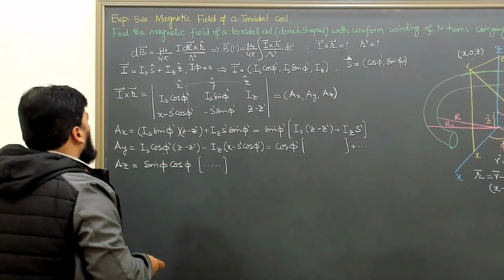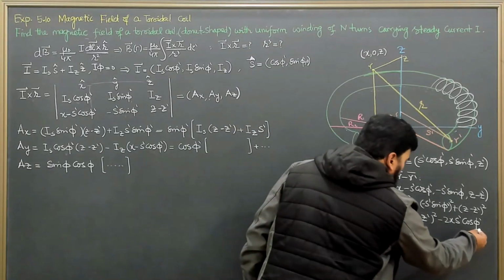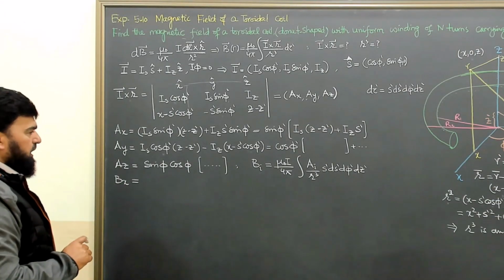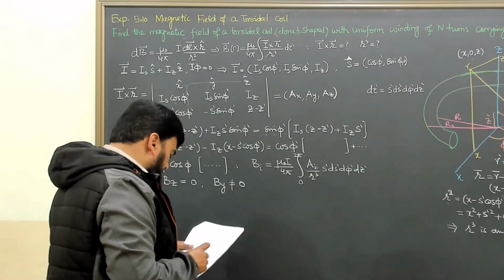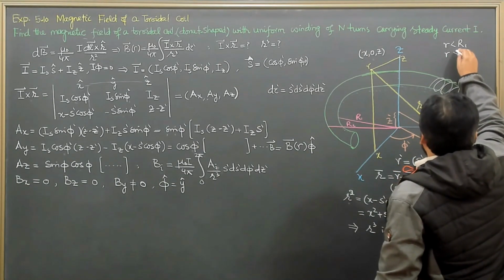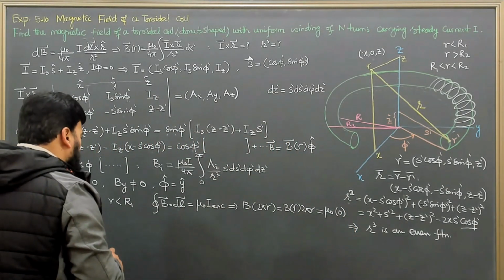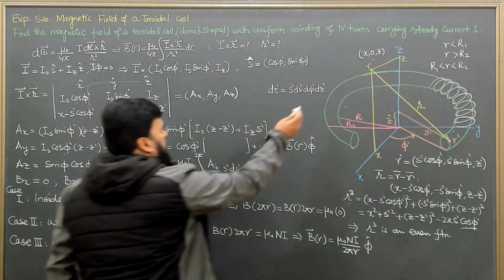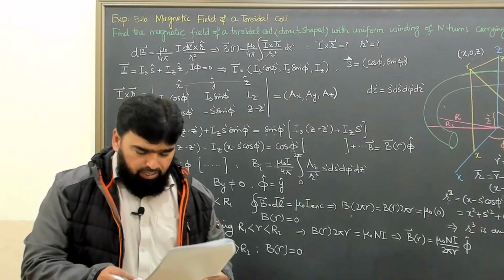L48.3 Magnetic Field of a Toroidal Coil | Griffiths Example 5.10 Part 2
Study Magnetic Field of a Toroidal Coil — Griffiths Example 5.10 Part 2 in this Introduction to Electrodynamics lecture.
This lecture covers R³ expression and symmetry of the distance vector, Even–odd function analysis in the Biot–savart integral, vanishing radial and axial magnetic field components, and survival of the azimuthal magnetic field component.

00:00 R³ Expression and Symmetry of the Distance Vector
02:42 Even–Odd Function Analysis in the Biot–Savart Integral
05:35 Vanishing Radial and Axial Magnetic Field Components
08:12 Survival of the Azimuthal Magnetic Field Component
10:37 Applying Ampère’s Law to a Toroid (Three Regions)

In this lecture, we derive the magnetic field of a toroidal coil (donut-shaped solenoid) carrying a steady current using both the Biot–Savart law and Ampère’s law.

We begin with a full symmetry analysis of the magnetic field using the Biot–Savart law, explicitly computing the vector cross product and showing—through angular integration—why the radial and axial components cancel, leaving a purely azimuthal magnetic field.

Next, we apply Ampère’s law using carefully chosen circular Amperian loops to obtain the exact magnetic field in all spatial regions:

Inside the inner radius of the toroid
Within the toroidal winding
Outside the toroid
You will see clearly why the magnetic field is:
Zero inside the hole
Confined within the winding
Zero outside the toroid

🔍 Topics Covered

Toroidal coil geometry and coordinate systems
Cylindrical symmetry and magnetic field direction
Biot–Savart law for continuous current distributions
Cancellation of magnetic field components via symmetry
Application of Ampère’s law in different spatial regions
Comparison between toroids and straight solenoids
Physical interpretation of magnetic field confinement